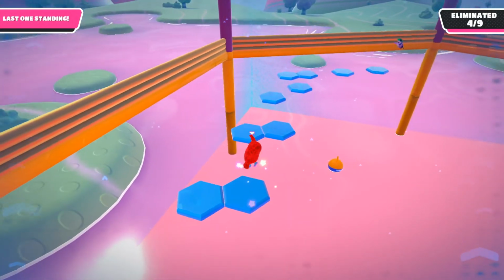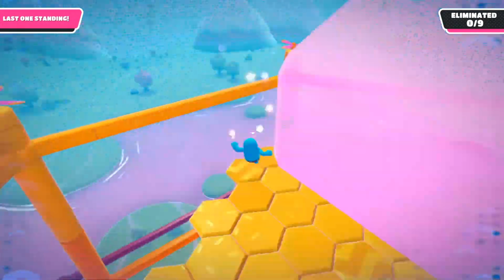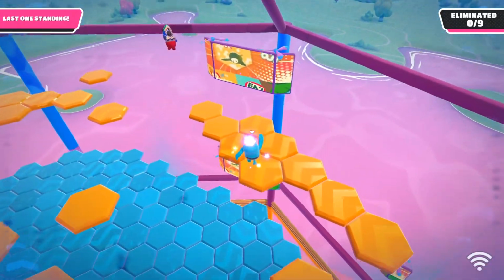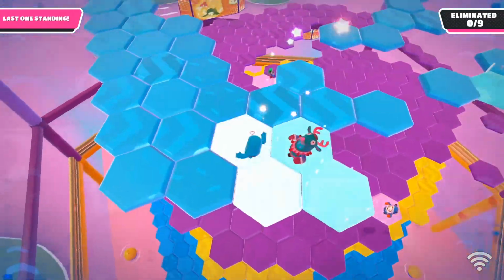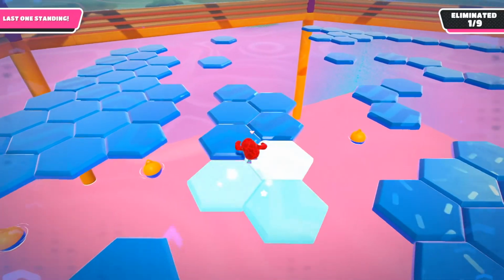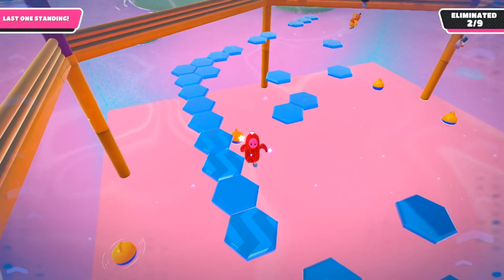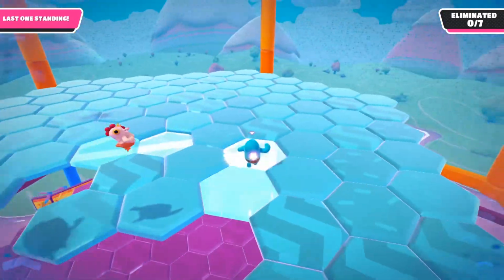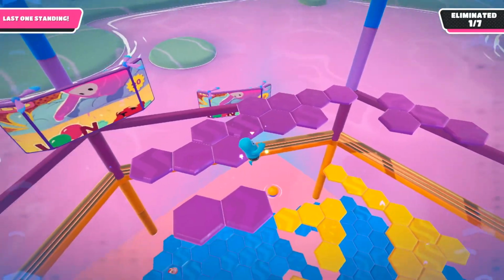How To Win Low Gravity Hex-A-Gone ► Tips & Tricks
Welcome ladies and gentlemen to a special video of "How To Win Low Gravity Hex-A-Gone ► Tips & Tricks FallGuys" In this video you will find detailed methods on how to win the pesky mode of the gravity,

Enjoying My Videos? Let Me Know!

Produced by SYN3RGY - All content created by original owner.
Game: Fall Guys
Media: Strategy Guide
Mode: Multiplayer
Platform: PC
Genres: Party Game